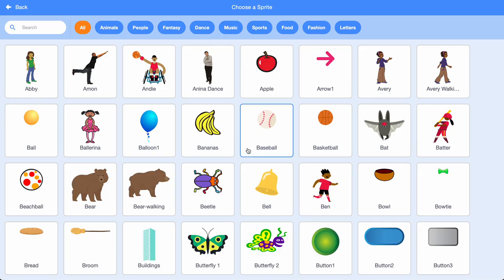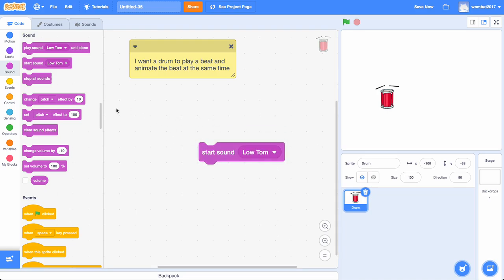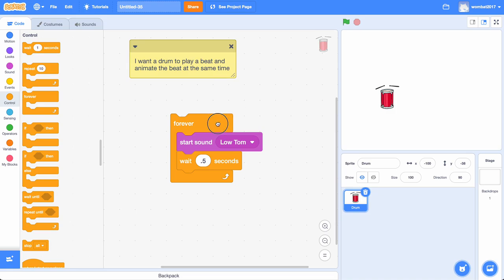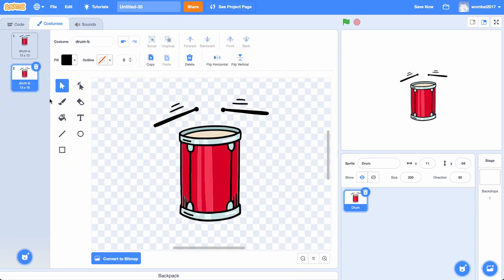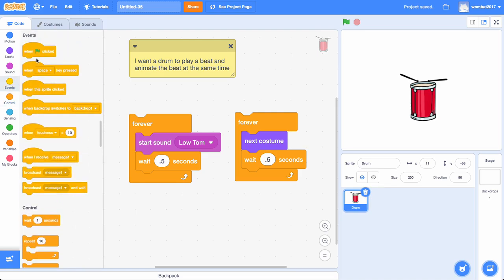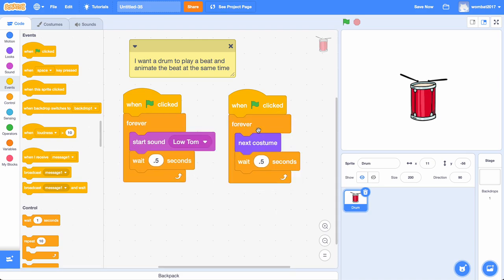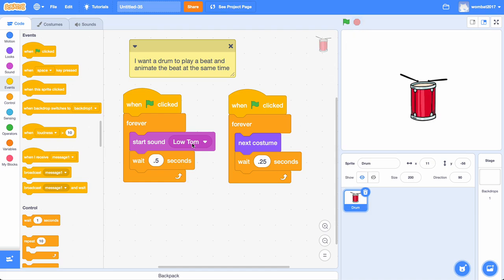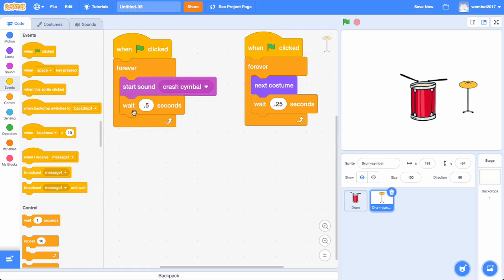Building and Debugging Scratch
A simple intro to have characters interact in Scratch. Introduces the concept of parallelism and some debugging procedures (notice)